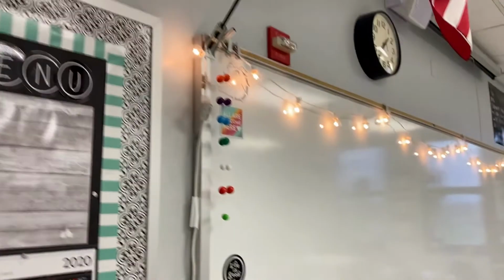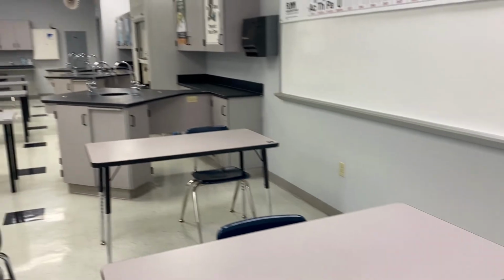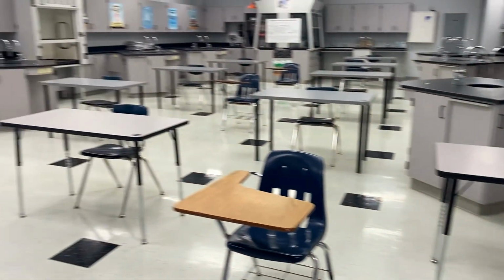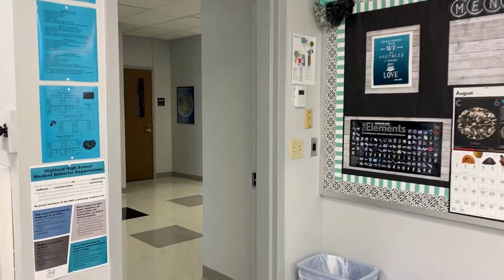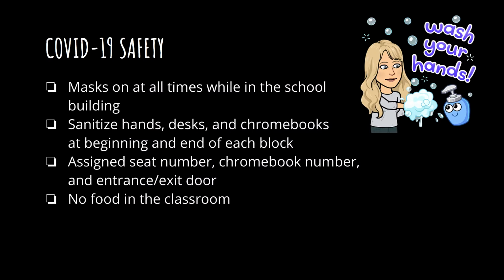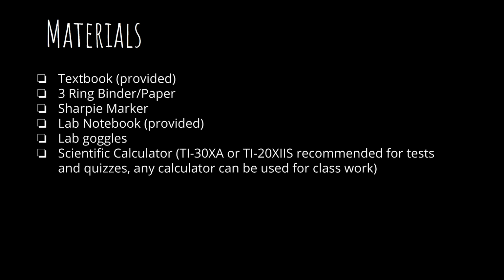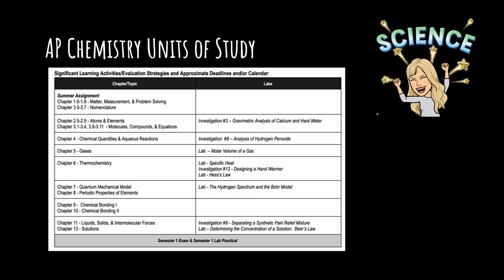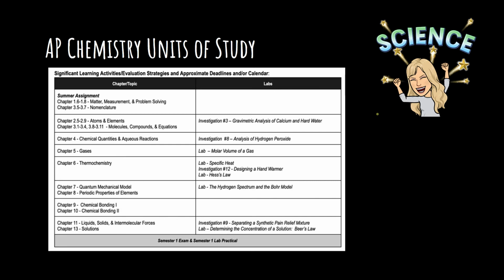AP Chem - Back to School Night